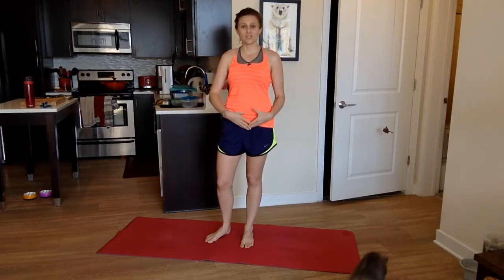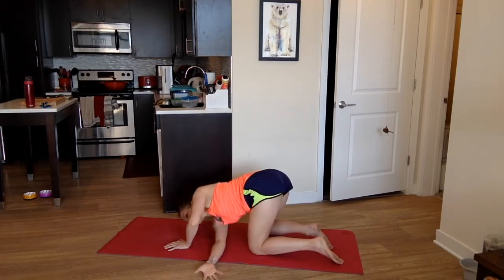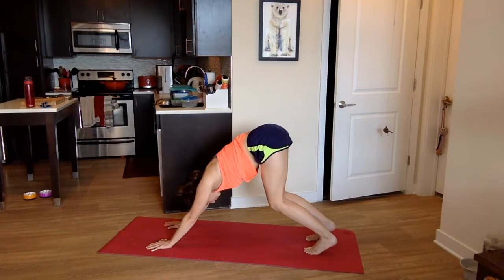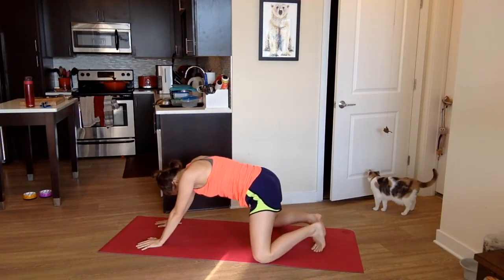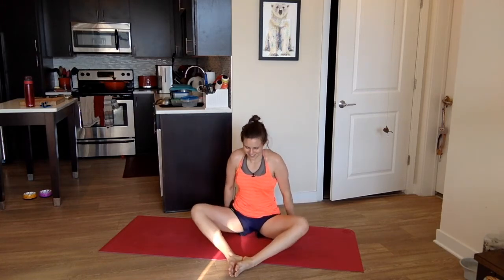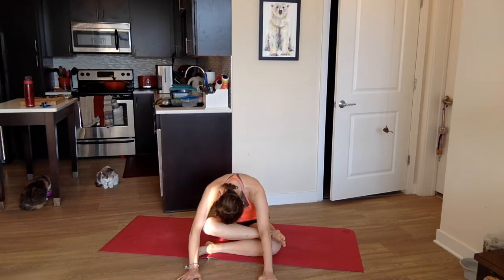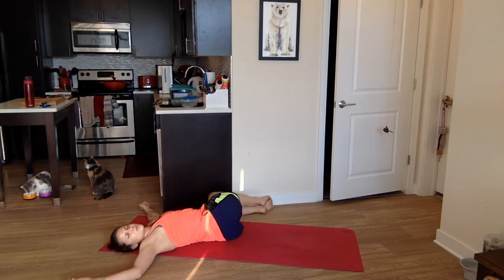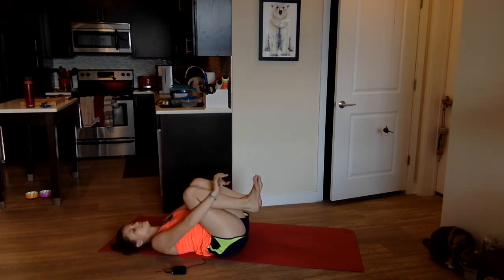60 Min Yang & Yin Yoga Class - 6:00 PM EST - Wednesday - 6/24/2020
Do a Yang + Yin Yoga Class with me!

No props are needed.  I stream all my classes on Twitch or Instagram (@sandi_gohn).